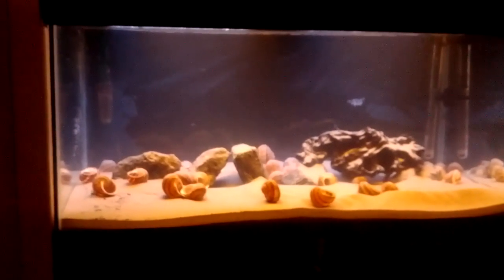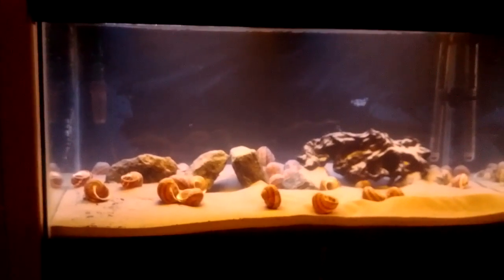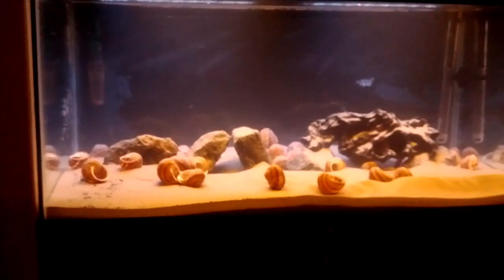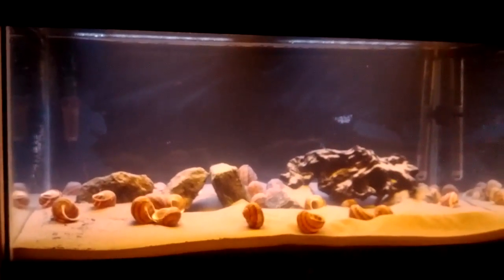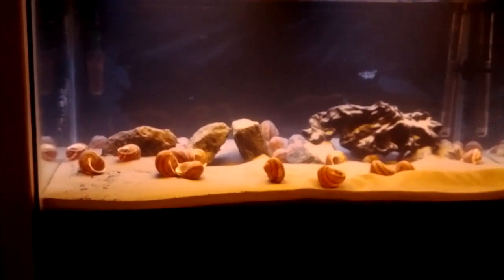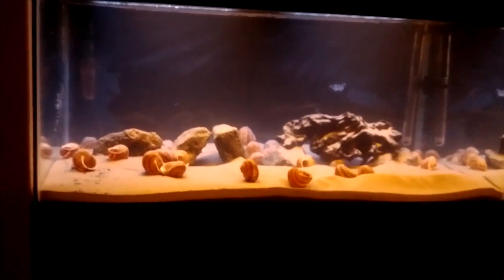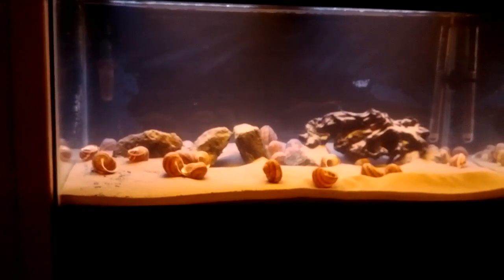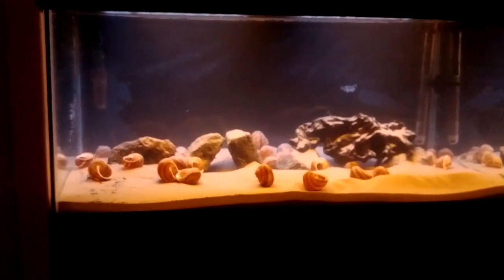my new tanganyika sheldweller aquarium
my custom made aquarium, 70cm wX44cmhX40cmd. the lighting are 8 ledstrips from ikea (dioder) and 4 of them are multi color.
the filtration is done by a tetratec ex 700 an i have a 200 watts heater.